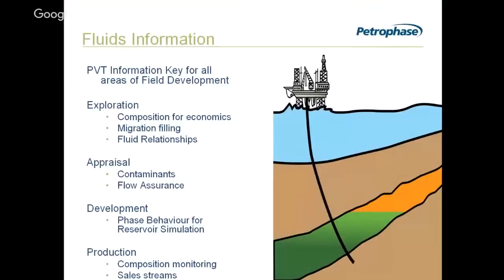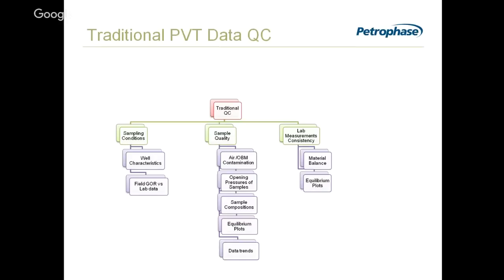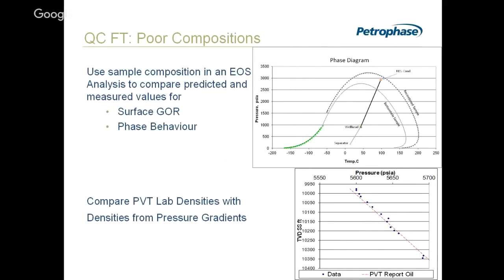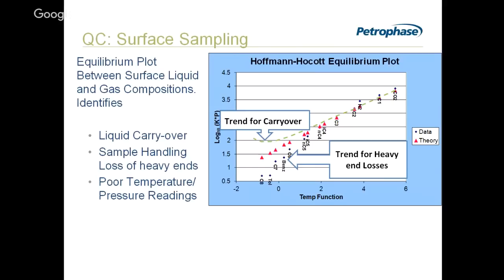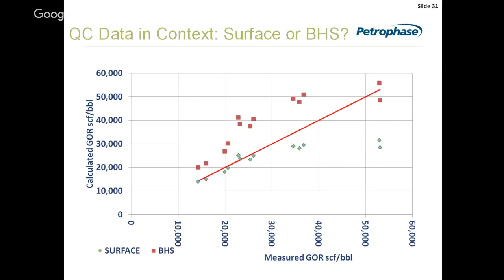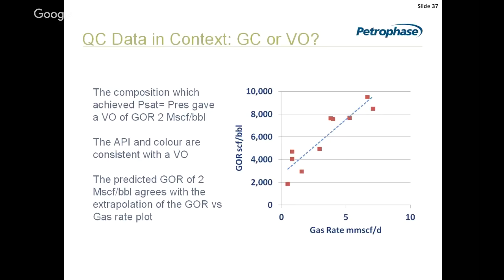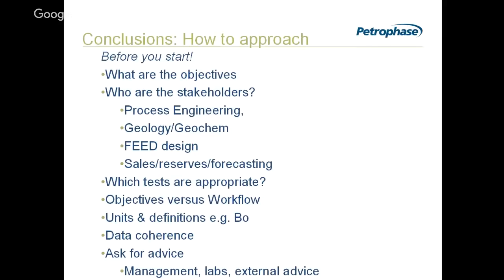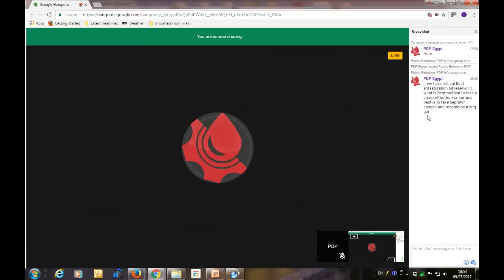Live Session | Thursday, Mar 9 | PVT and EOS (Quality Check)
Discipline: Reservoir Engineering

Instructor. Brian Moffatt
Petrophase Ltd. Owner